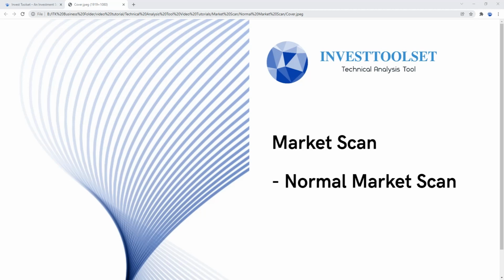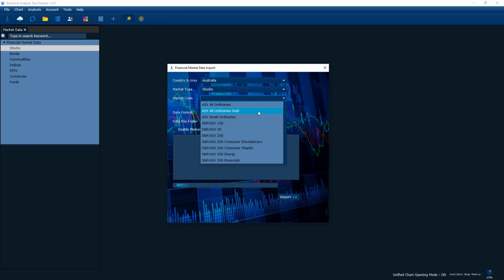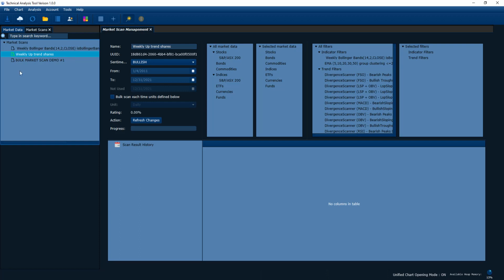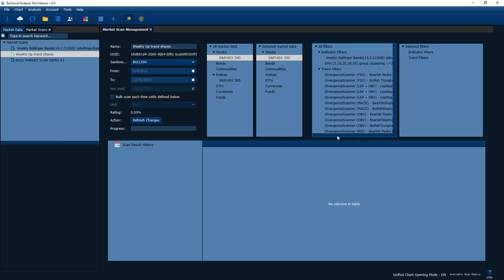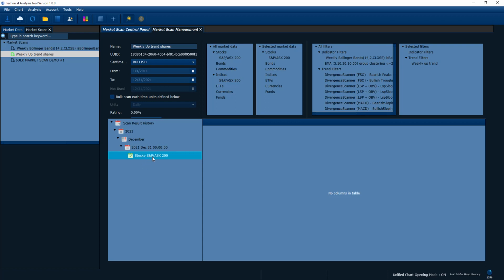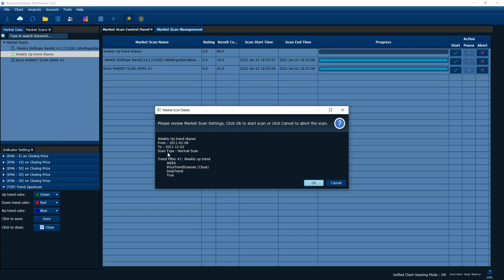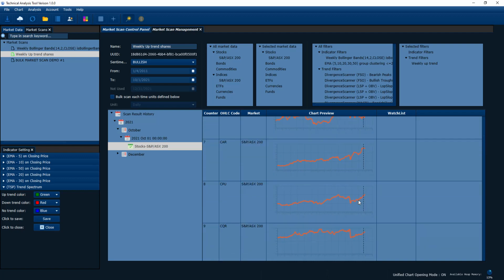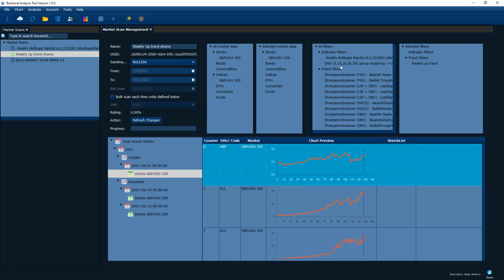Market Scan - Normal Market Scan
In this video tutorial, we are going to teach you how to create a normal market scan in our application.

Since market scan is such an important function in our application, we strongly recommend you watch this video tutorial in order to use this function effectively and correctly.

Thanks for your time to watch and hope the content is helpful.